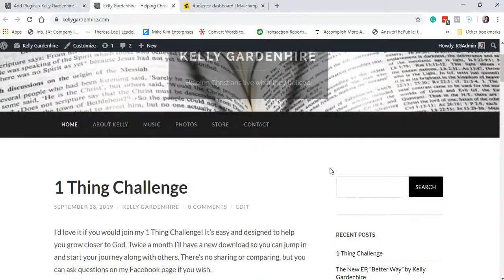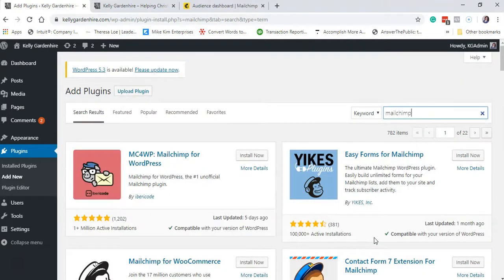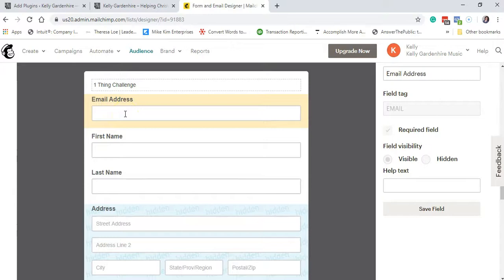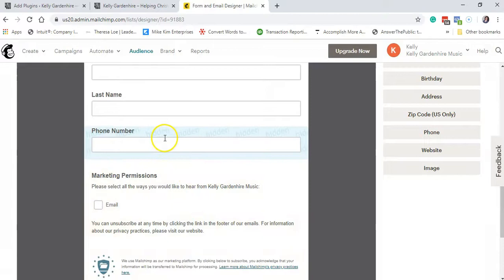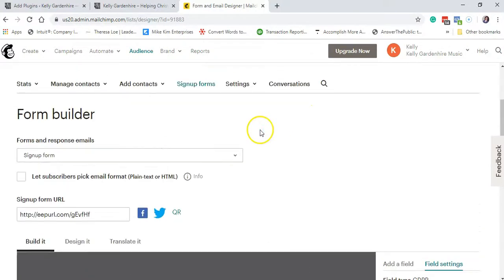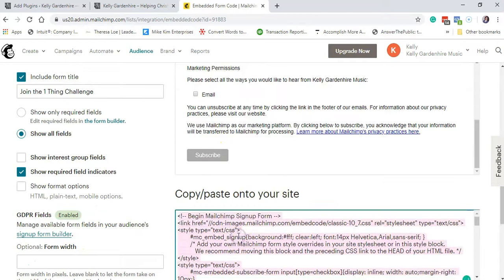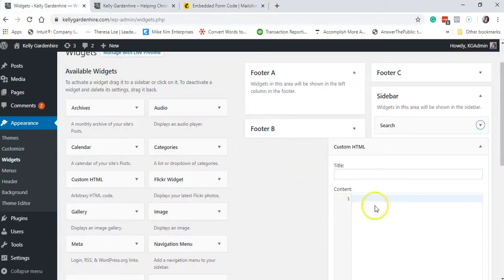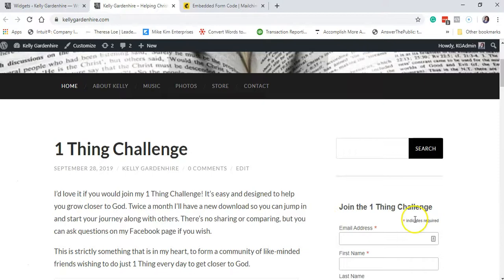How to Embed a Simple MailChimp Signup Form in the Widget Section of Your WordPress Site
There are many ways you can add a signup form to your WordPress site. In this video, you’ll learn how to embed HTML code for a simple MailChimp signup form in the widget section of your WordPress site.